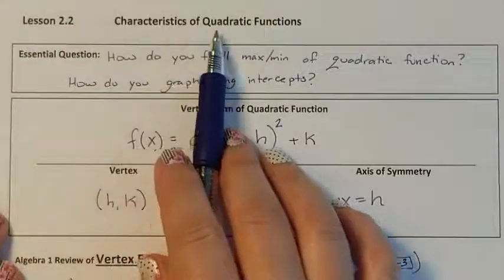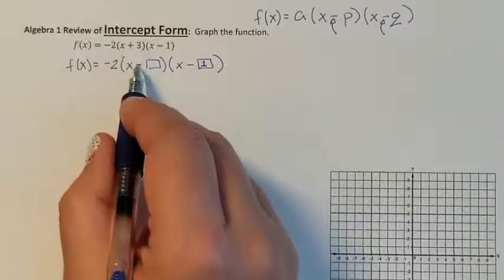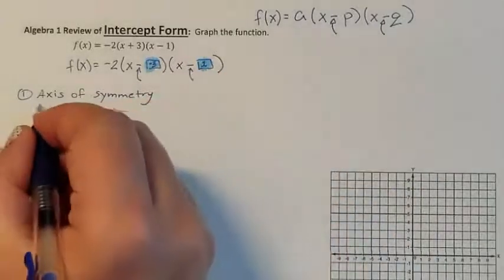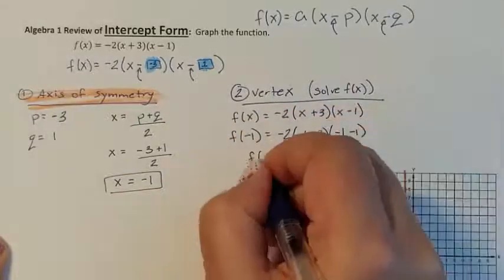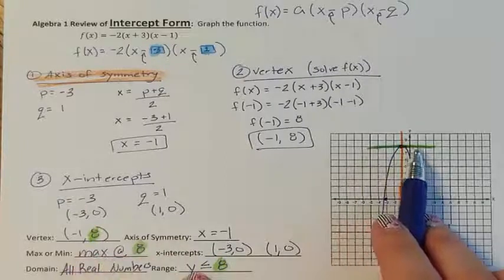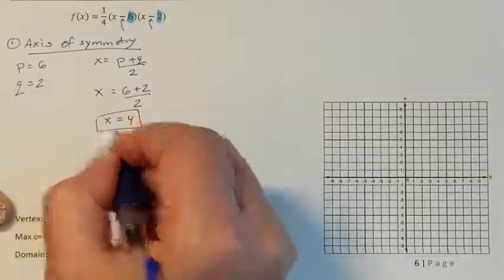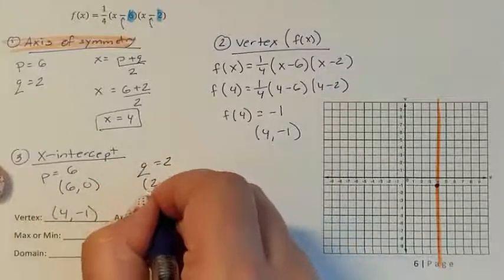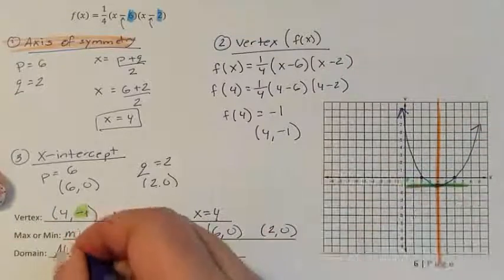Lesson 2.2 Characteristics of Quadratic Functions in Intercept Form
I can explore properties of parabolas.  I can find maximum and minimum values of quadratic functions.  I can graph quadratic functions using x-intercepts.  I can solve real-life problems.